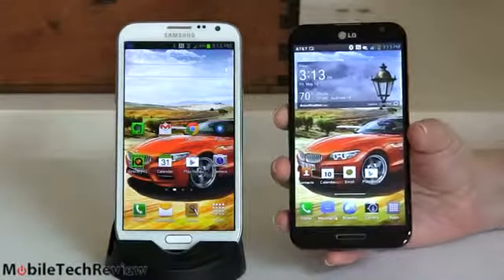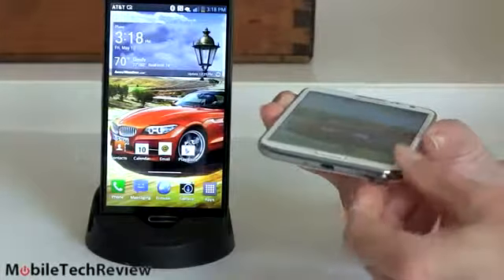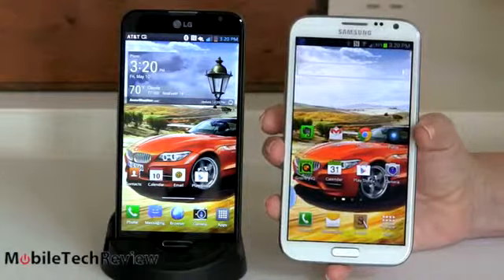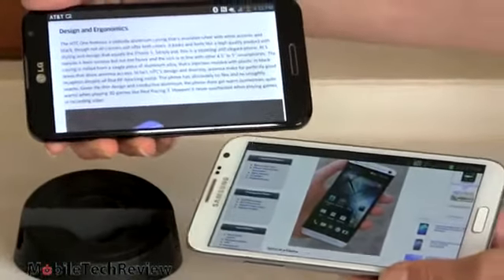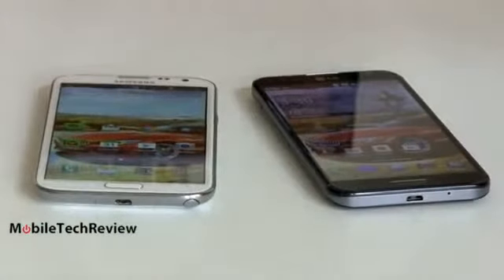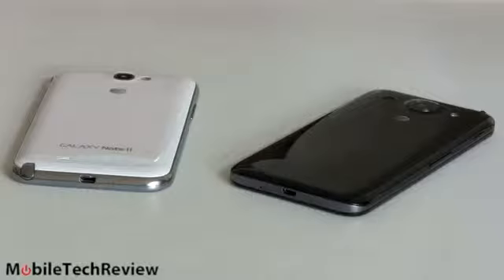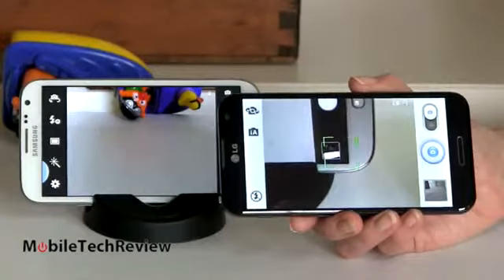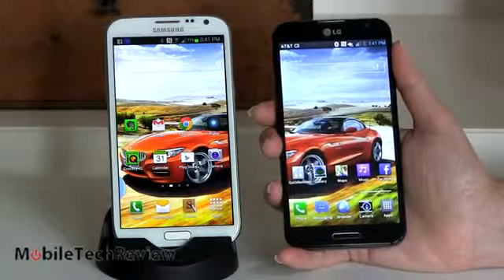LG Optimus G Pro vs Samsung Galaxy Note II Comparison Smackdown